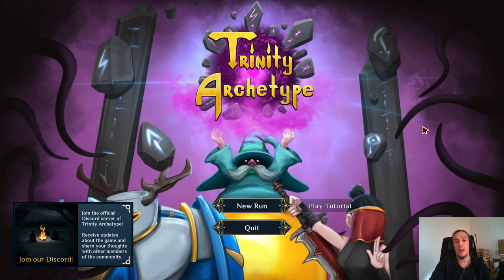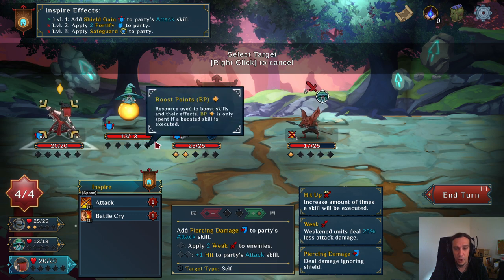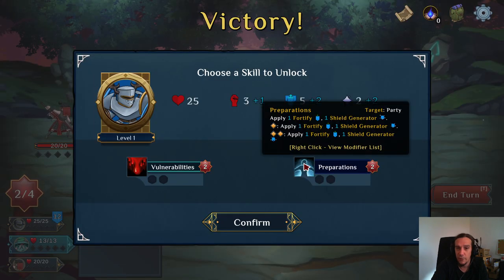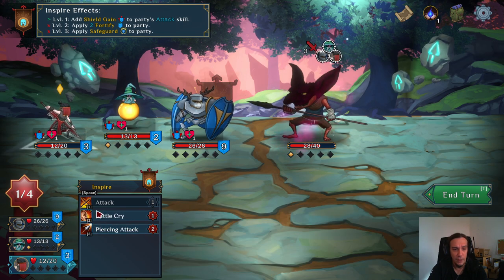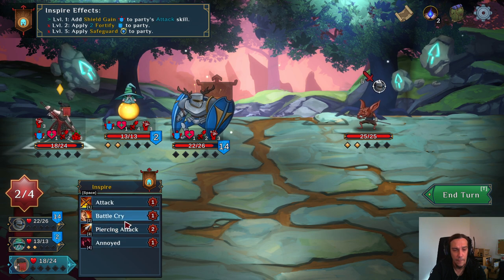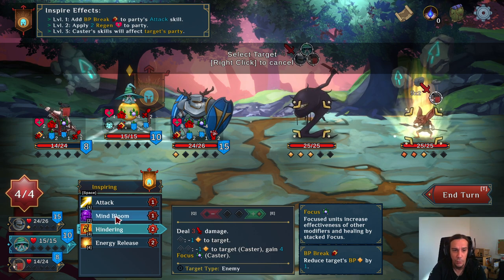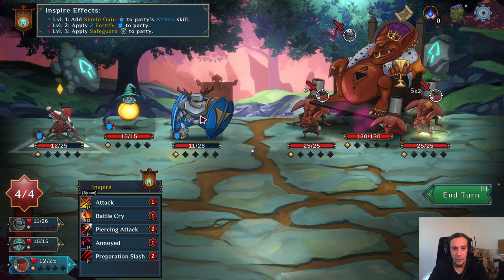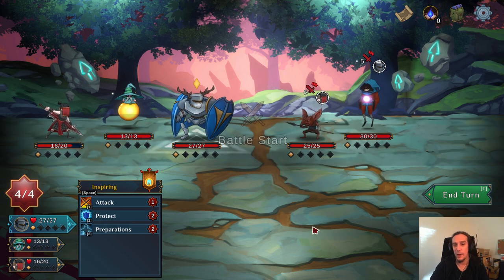TRINITY ARCHETYPE - Demo Gameplay Review and Impression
In this gameplay review video of the demo version of Trinity Archetype I try out this new turn based roguelite combat game.